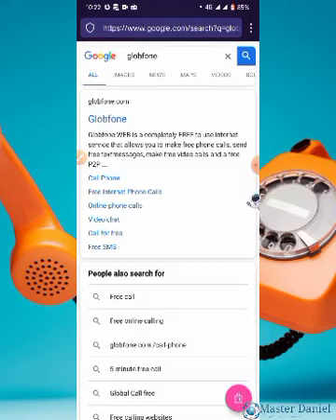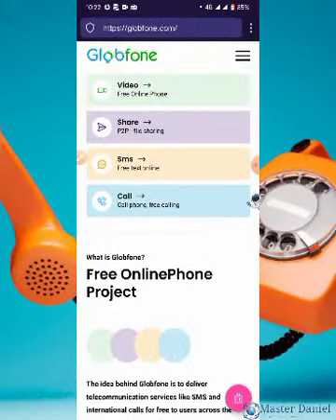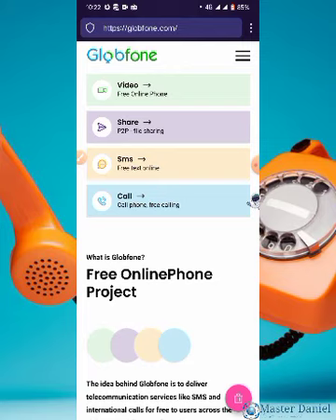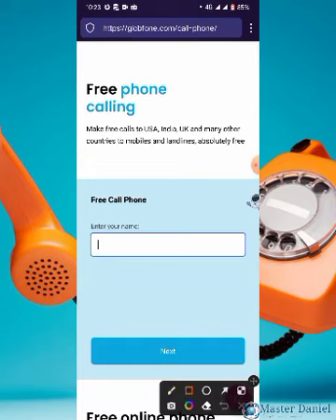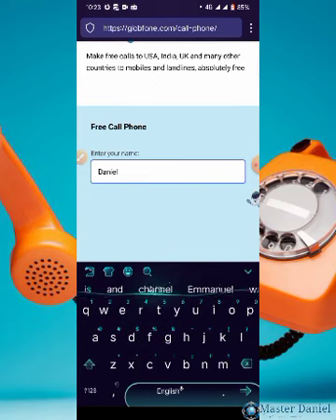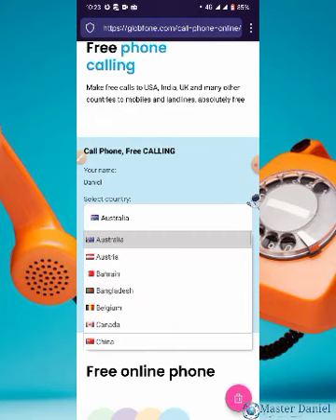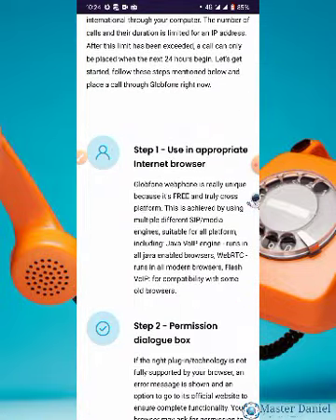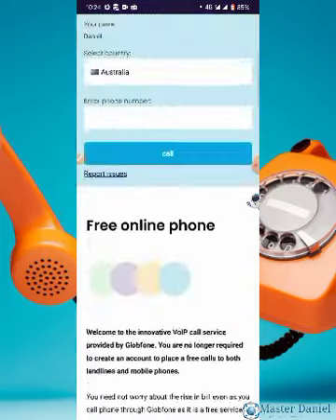GET FREE CALLS - How to make internet phone call like a pro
How to Make internet phone call
You are welcome guys in this video am going to show you how
How to make free call 2022
Call Someone With Private Number
This Trick Will Let u Call, SMS Without Any Limit And Credits (No TextNow And Other)
Steps:-

Step 1 - Open Any Browser And Search For GlobFone..
Step 2- Go To Top Result And Click On Call Or Sms..
Step 3 - Select Country And Add Phone number
Step 4 - After That, Wait For 1-2 Mins.. Step 5-If U Called Yourself For Testing See The Number

Do Not Decline The Phone Else It Will Keep Calling And Irritate U, Just Accept And End At 1-2 Sec..

किसी भी देश में मुफ्त कॉल करें

किसी को निजी नंबर से कॉल करें

यह ट्रिक आपको बिना किसी सीमा और क्रेडिट के कॉल, एसएमएस करने देगी (कोई टेक्स्ट नाउ और अन्य नहीं)

कदम:-
चरण 1 - कोई भी ब्राउज़र खोलें और ग्लोबफ़ोन खोजें।
स्टेप
2- टॉप रिजल्ट पर जाएं और कॉल या एसएमएस पर क्लिक करें.. स्टेप
 3- कंट्री सेलेक्ट करें और फोन जोड़ें
संख्या..
चरण 4 - उसके बाद, 1-2 मिनट तक प्रतीक्षा करें.. चरण 5 - यदि आपने स्वयं को परीक्षण के लिए कॉल किया है तो संख्या देखें

फोन को अस्वीकार न करें वरना यह आपको कॉल करता रहेगा और आपको परेशान करेगा, बस स्वीकार करें और 1-2 सेकेंड पर समाप्त करें।

YouTube shorts you can also watch

ii: cast party#Internet phone call how voip works#Free call#free sms app